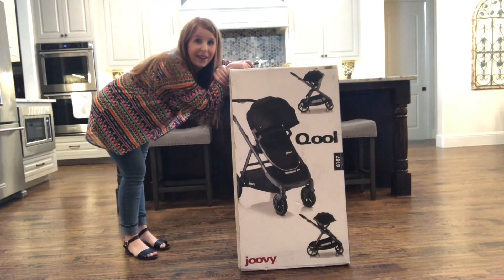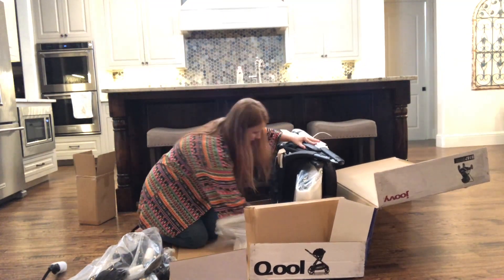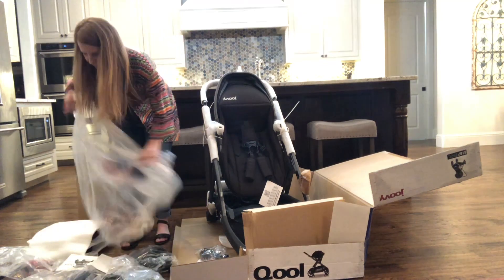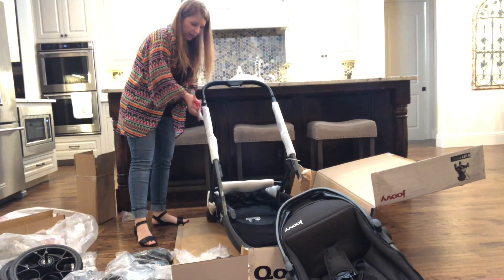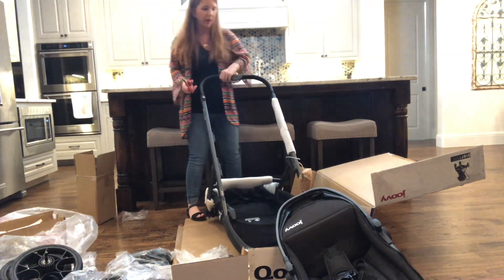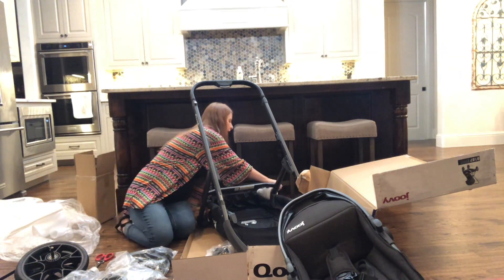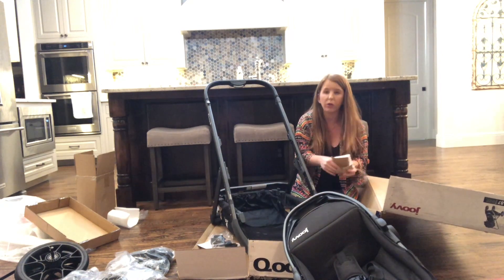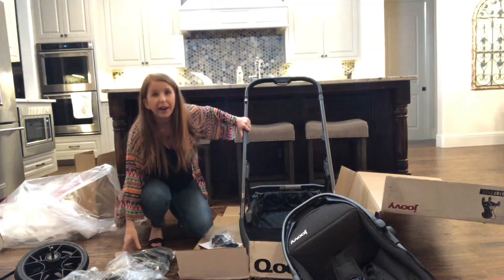Joovy Qool Unboxing Review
Thank you so much to Joovy for gifting me this amazing stroller to try out! Hope you enjoy this unboxing!